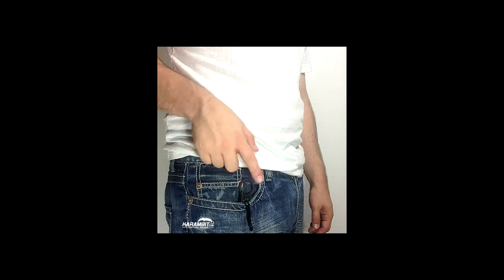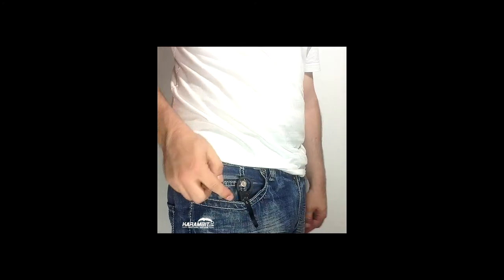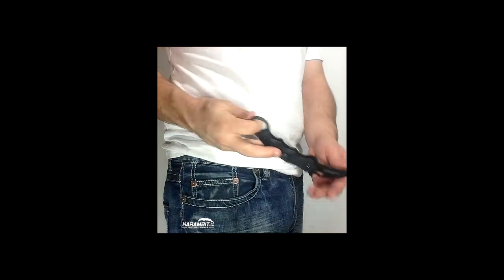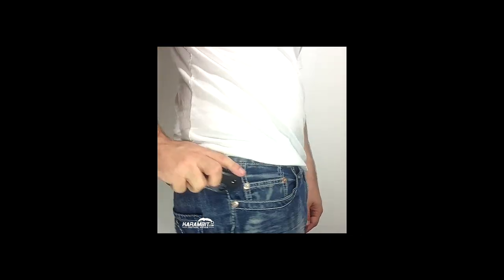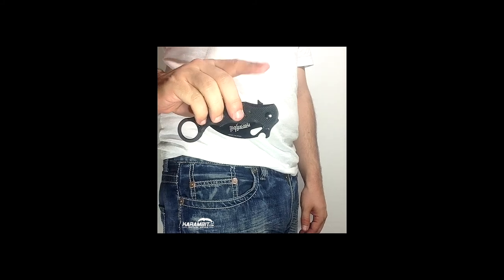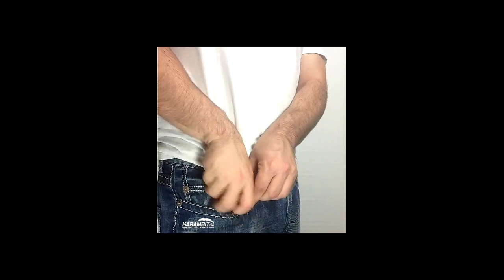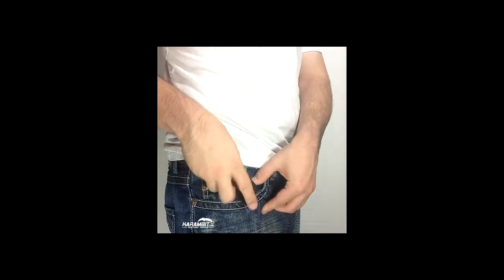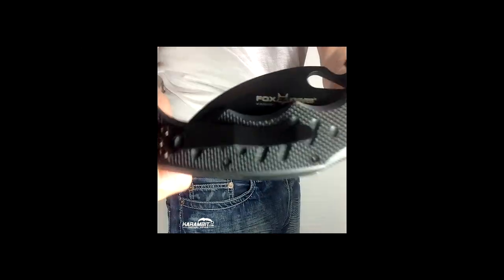4 Ways to use the Emerson Wave Opener (Fox 479)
This video was made way back in 2013 when we first started the company! This was called "4 Ways to use the Emerson Wave opener. " and was just when we were learning. This was posted for nostalgic reasons alone.

Get your karambits at Karambit.com!